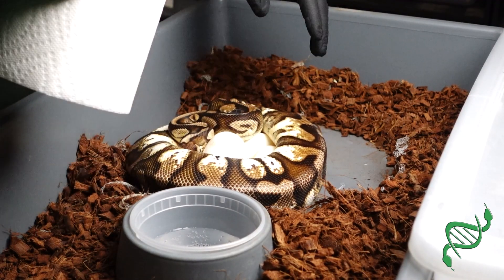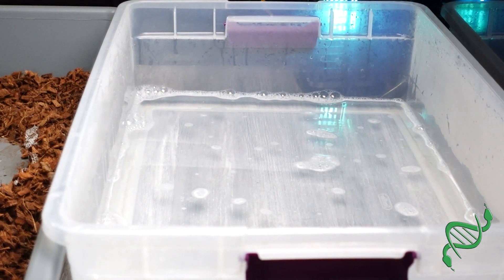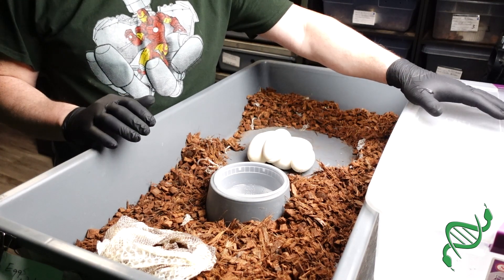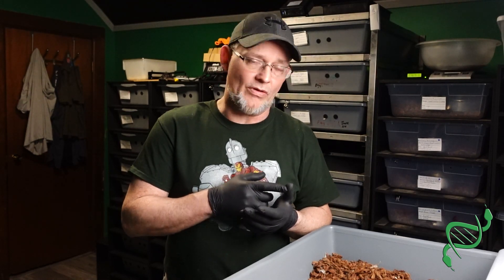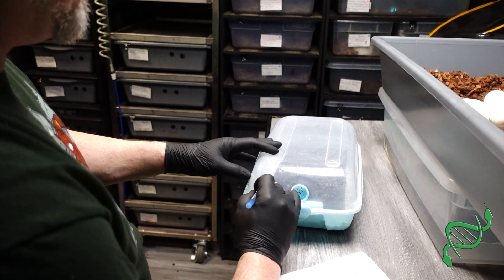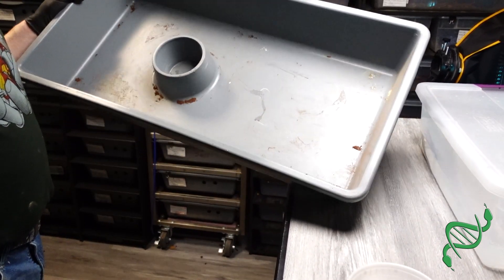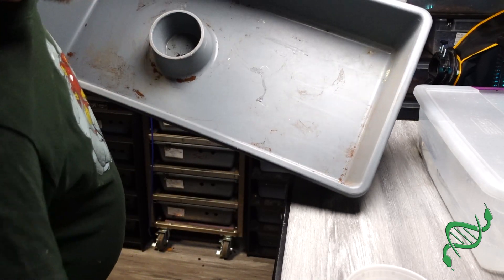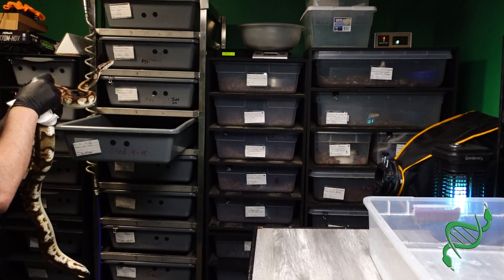Just our 2nd clutch for 2023 24 season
We are going slow this year thats for sure.